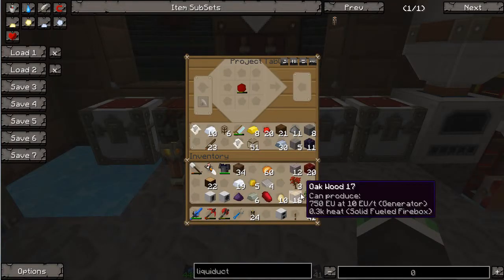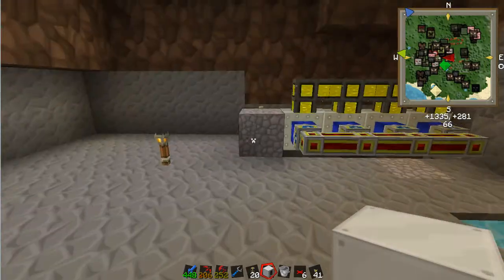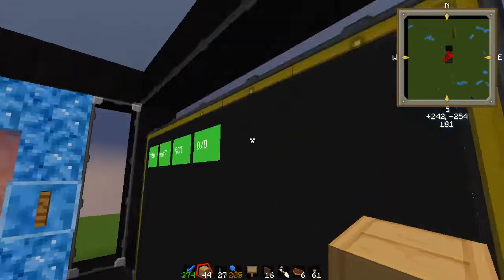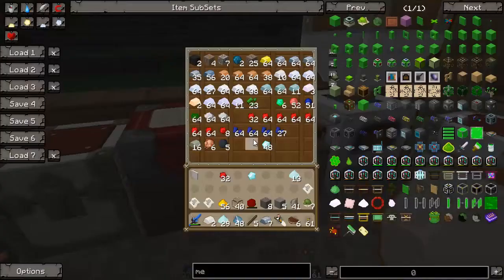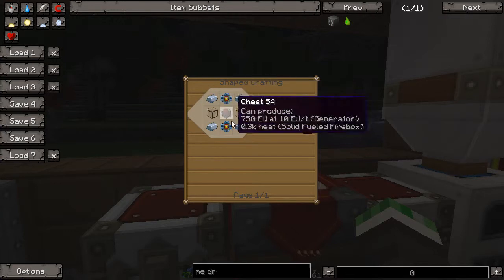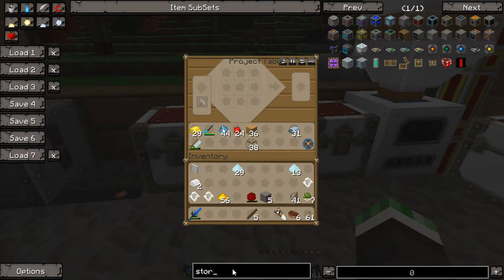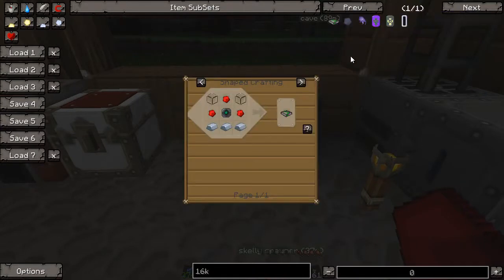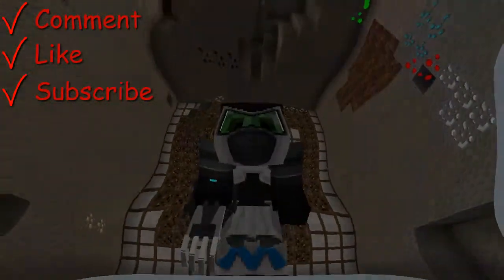Mos7Wan7ed's FTB Ultimate - Setting up Combustion Engines and Applied Energistics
Episode 12: We setup our combustion engines to give us a more reliable power source then the TE Steam Engines. Also, we get a basic Applied Energistics storage system hooked up so we have a place for our mining machine to output to.

We build a ME Controller and ME Drive, along with a 16k Storage Disk to store our machine's output.